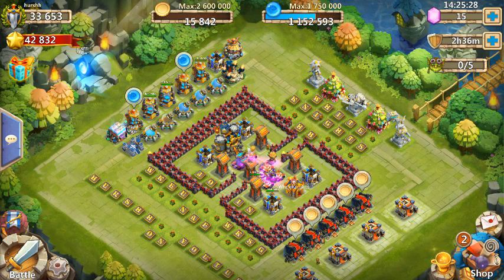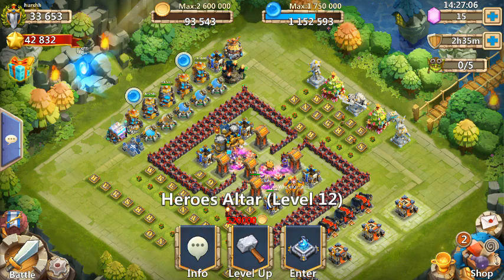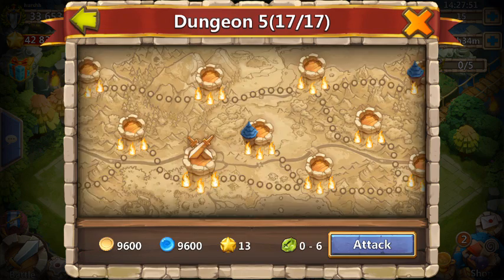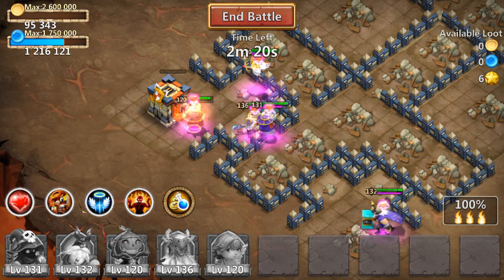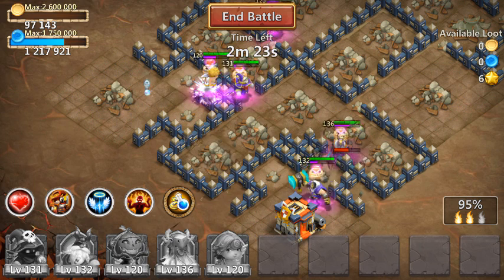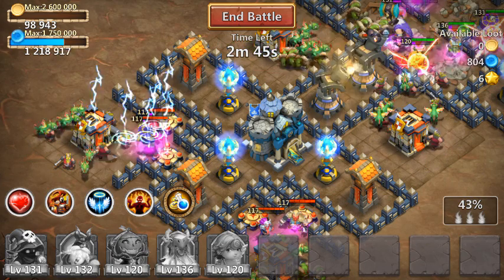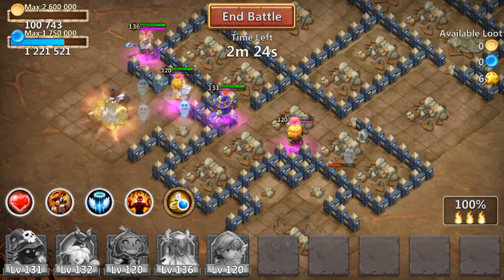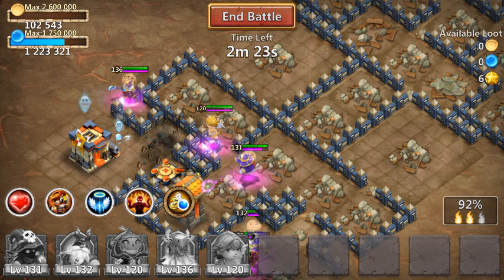Immortep update! Home stretch!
Less than 700 shards away!